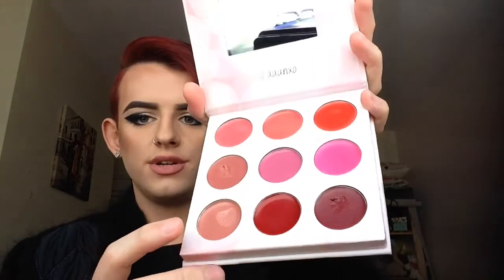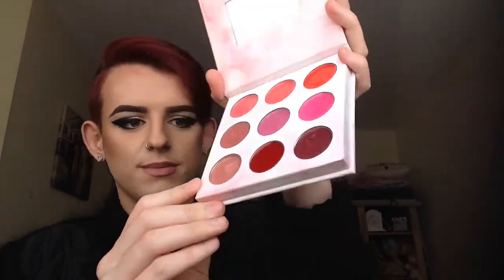How To Overdraw Your Lips / creating Fuller Lips! | AzDoesMakeUp!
How to achieve full looking lips using make up 💋💖

My Snapchat 💖 AzDoesMake-Up